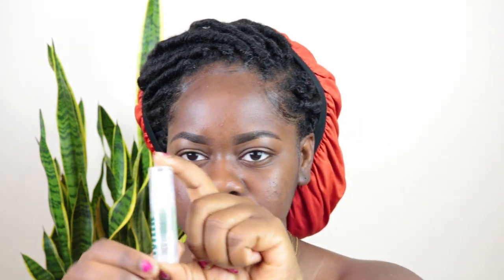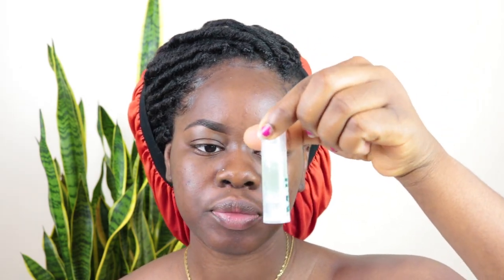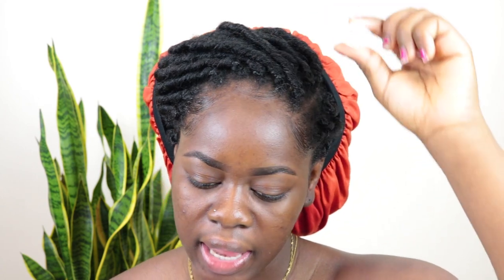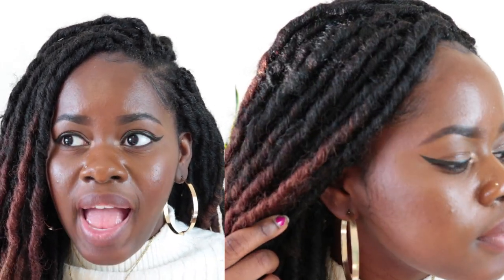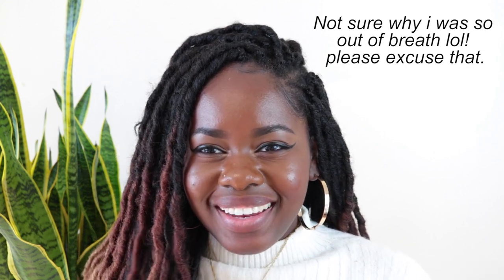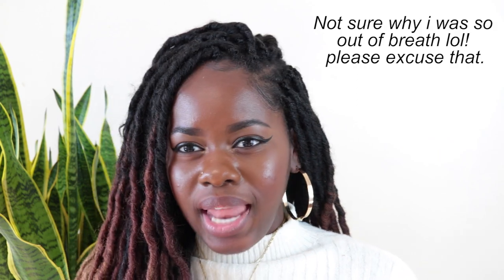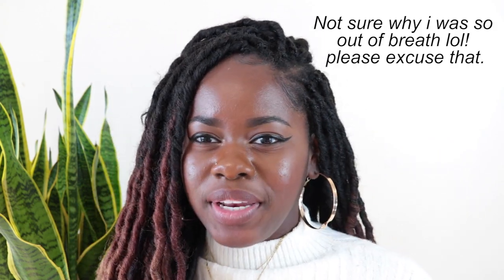MILK HYDRO GRIP PRIMER FOR OILY SKIN | 10 HOUR WEAR